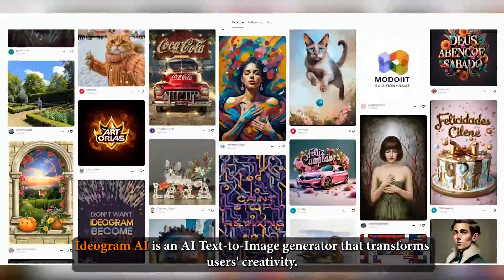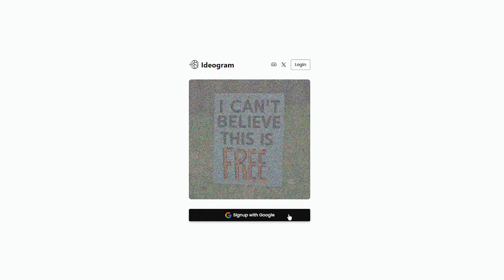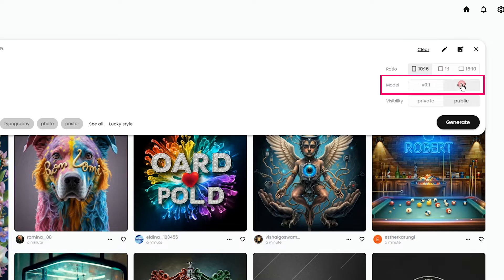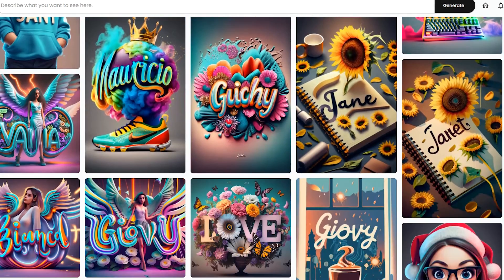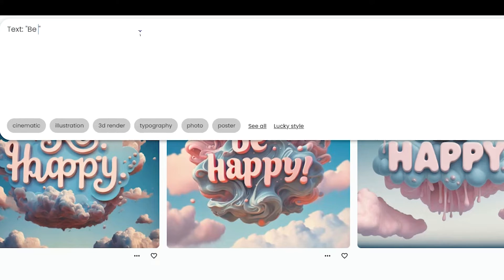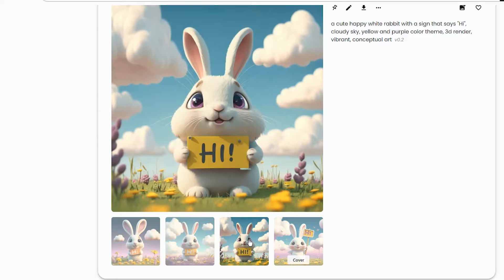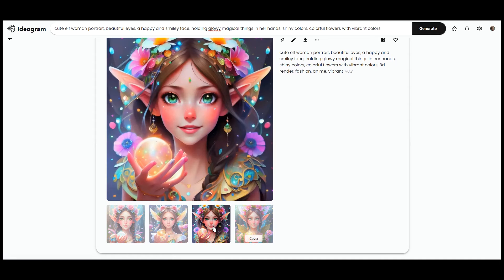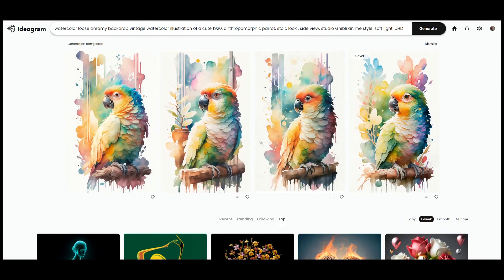How to Use Ideogram AI Image Generator | Step by Step Guide for AI Art Generator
🔥 Create amazing Ideogram AI image with this easy Ideogram AI tutorial! Learn how to use the Ideogram AI Image generator and turn simple text prompt into stunning AI Art! | BEST AI Art generator tutorial for beginners! 🔥
Ideogram AI is an AI art generator platform that transforms your text prompt into an eye-catching AI image swiftly and effortlessly. 🖼️This powerful generative AI tool can be used by content creators, designers, and artists to create AI image such as posters, t-shirt designs, stickers, and AI logo. 🎨
 AI image generation is a field full of creativity, where Midjourney, OpenAI’s Dall-E 2, and Stable Diffusion are some of the leading names. Ideogram AI is also one of the best AI tool that offers advanced text rendering, photorealism, and the ability to understand long and complex prompts. 📸
📚 In this step by step guide, I will show you how to use Ideogram AI to generate AI image using text prompts. With this Ideogram AI tutorial, you also learn how to create AI image with different styles like conceptual art, 3d render, cinematic, painting, AI anime, and more. By the end of this AI tutorial, you will be able to create amazing AI photo using Ideogram AI and use them for various purposes.

Timestamps:
0:00 Intro
0:49 Ideogram AI signup
1:29 Ideogram Explanations
2:59 Using text in Image
5:04 Ideogram AI Samples

👇🏻👇🏻👇🏻Links

Don't miss this opportunity to unlock the future of AI art generation with the Ideogram AI. 🚀